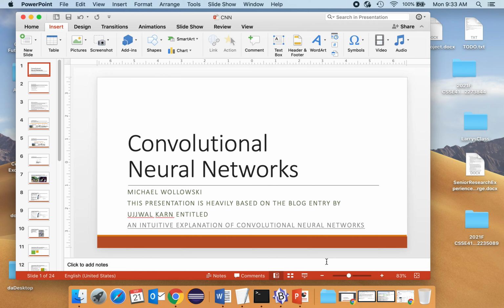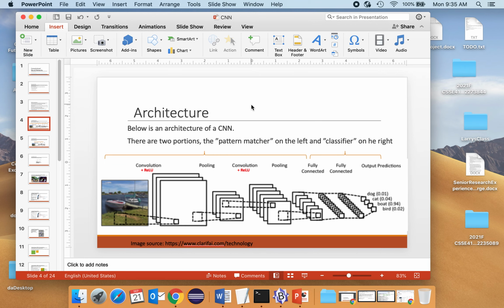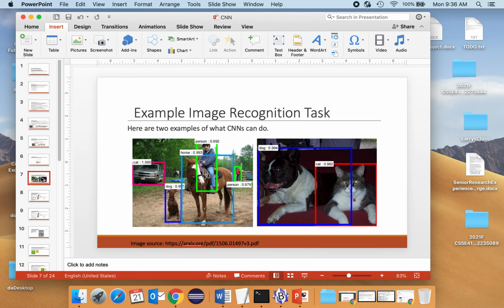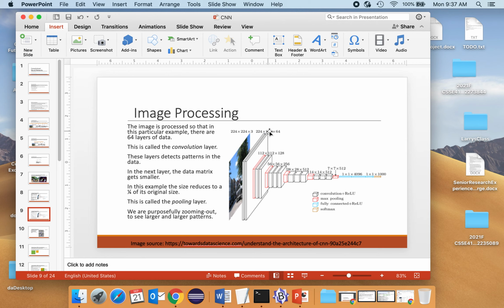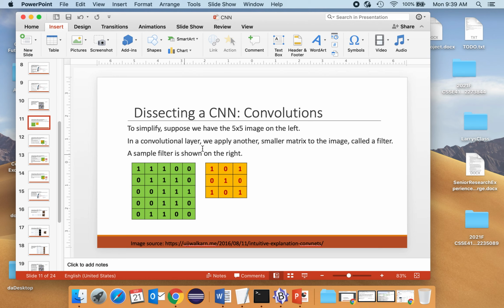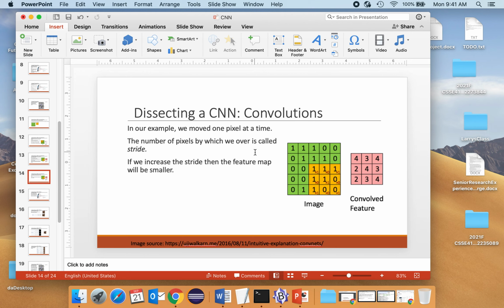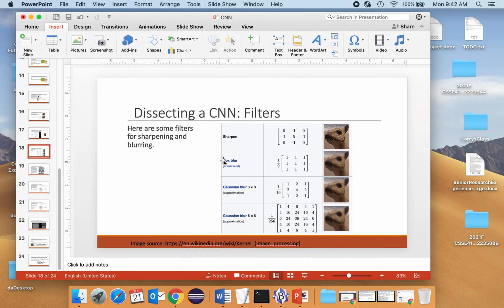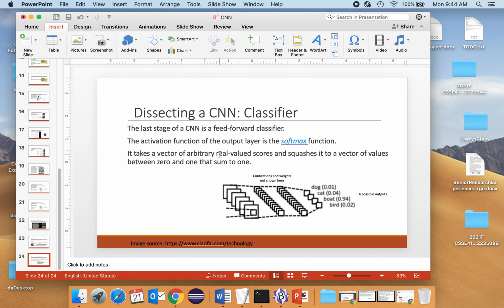Convolutional Neural Networks Explained